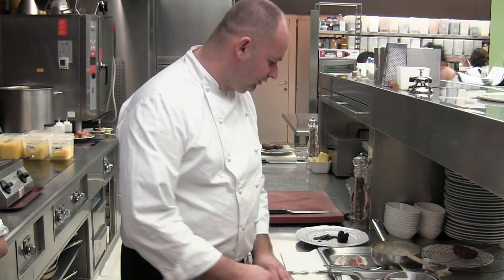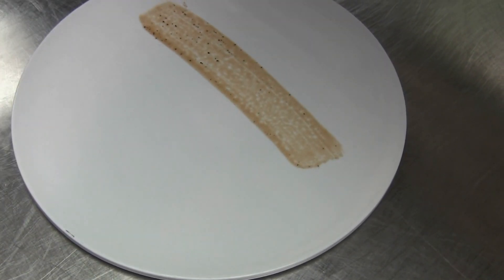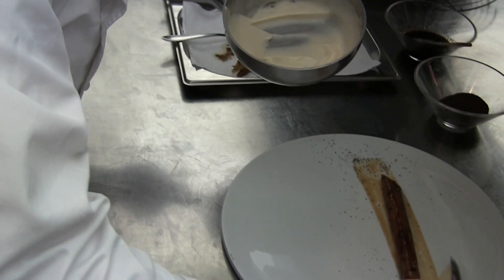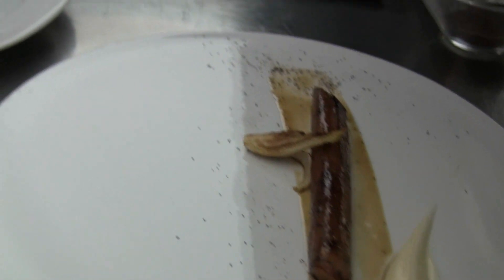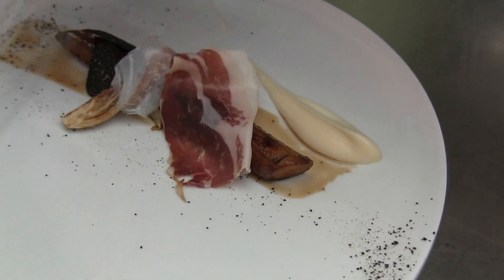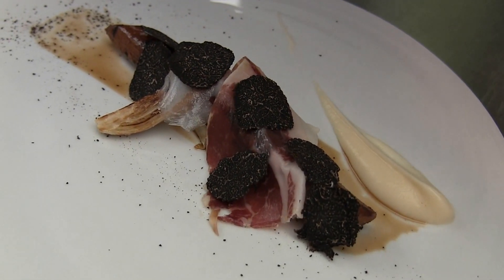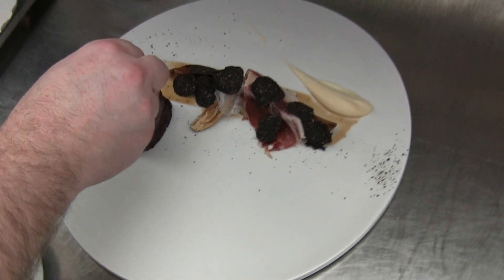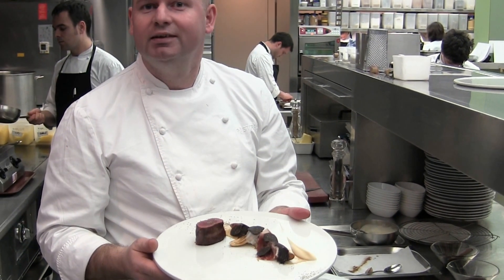Bart De Pooter makes a dish at Pastorale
Chef Patron Bart De Pooter prepares a dish at his 2 Michelin star Pastorale in Belgium.